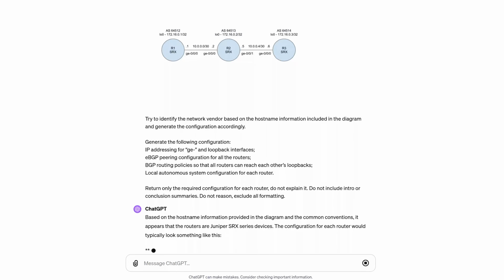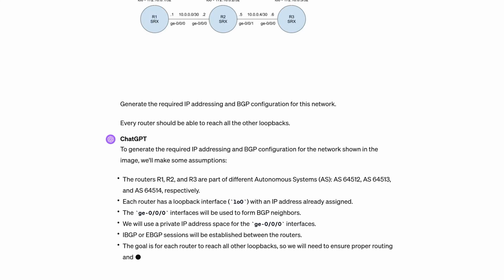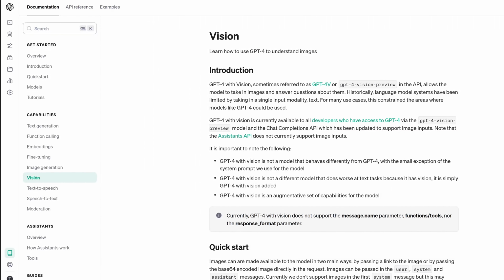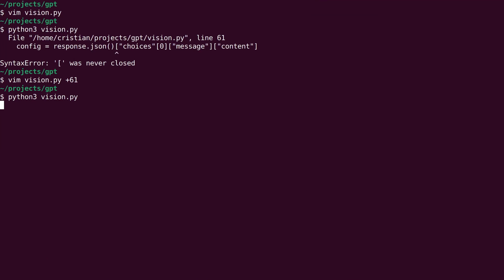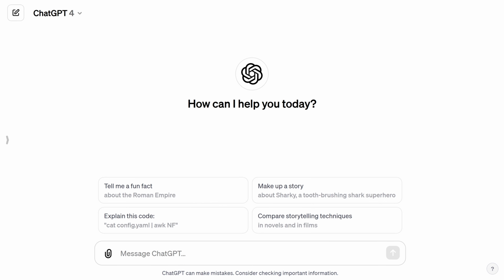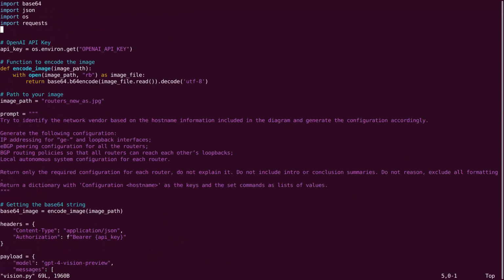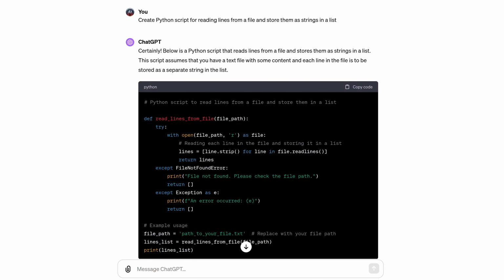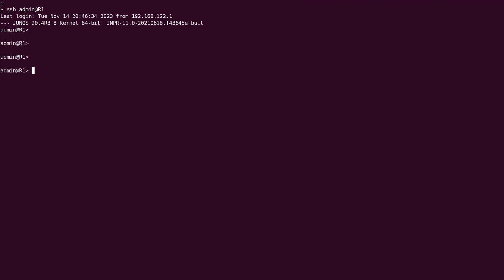Mastering Network Config Management with ChatGPT: The Ultimate Guide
Intent-based networking using natural language is now possible thanks to ChatGPT Vision. No vendor syntax required!